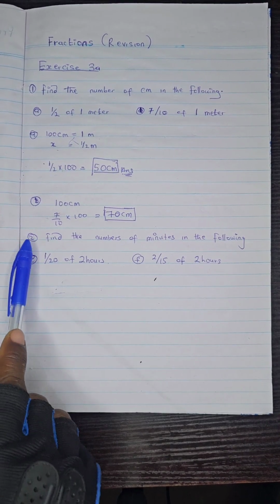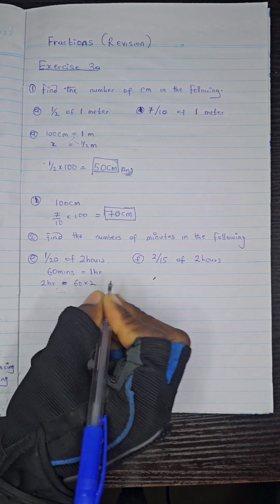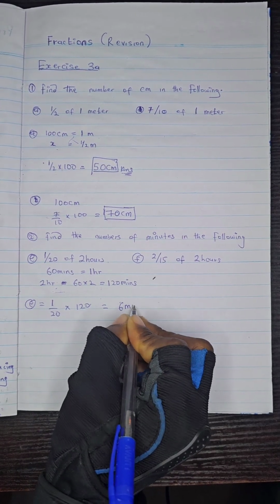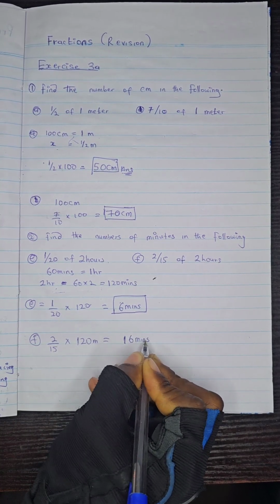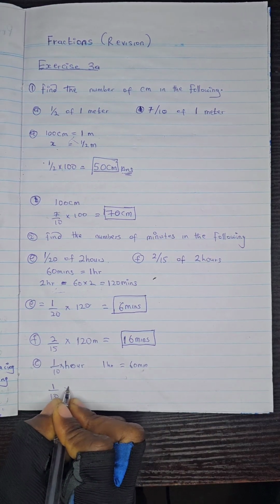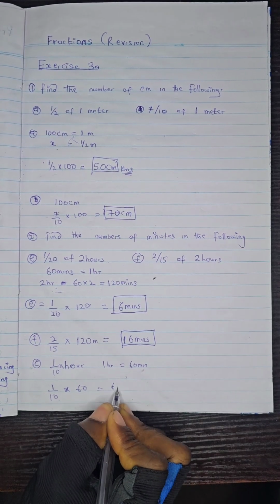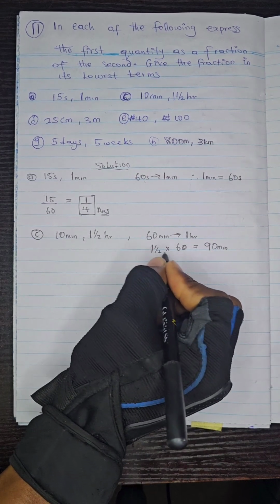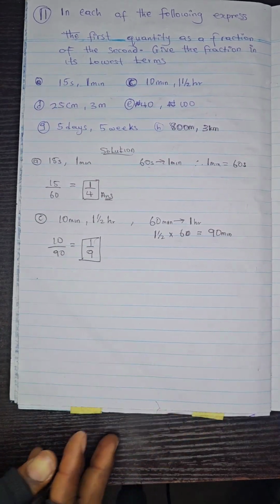18 Numerical Processing (1) | Converting of Units | New General Mathematics Book 1 Chapter 3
Welcome to *Galaxy Tutorial Academy!*
In this lesson from *New General Mathematics Book 1, Chapter 3 – Numerical Processing (1), we learn how to **convert units of time, length, and mass* step-by-step.

This topic helps you understand how to move between different measurement units — from *fractions of a minute to seconds, **fractions of an hour to minutes, **metres to centimetres, **kilograms to grams, and **weeks to days*.

* Convert fractions of minutes to seconds
* Convert fractions of hours to minutes
* Change metres to centimetres and kilograms to grams
* Convert weeks to days
* Apply conversion factors correctly in maths problems

📚 *Perfect for:* SSS1 students using New General Mathematics by Macrae, Kalejaiye, Chima, Garba & Ademosu, and anyone preparing for *WAEC, NECO, or JAMB.*

💡 Watch till the end for clear explanations and worked examples!